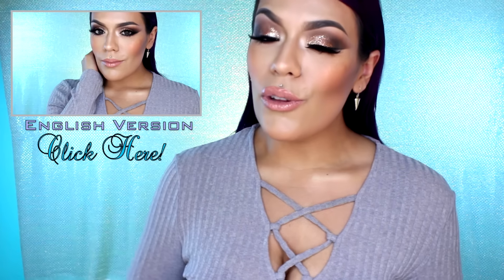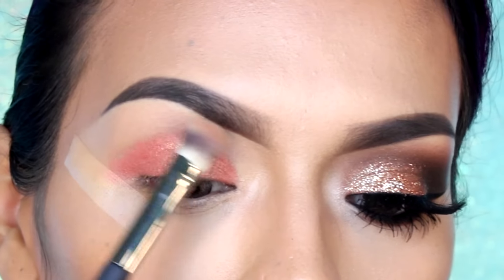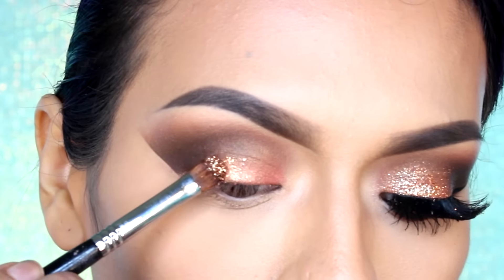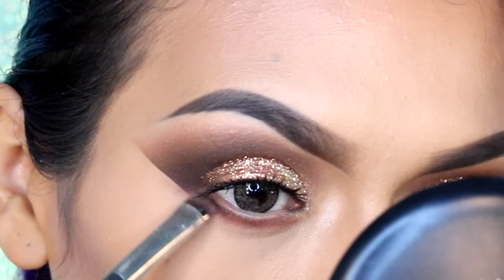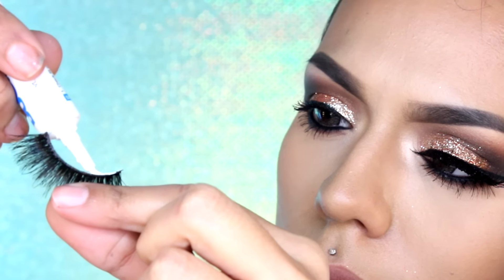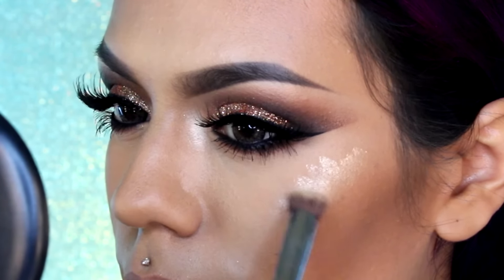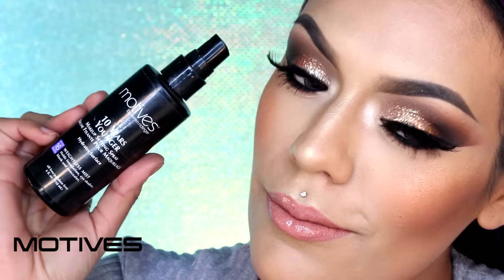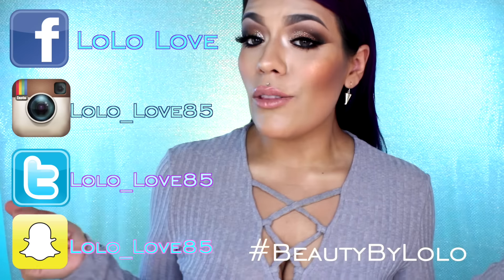*Español* Holiday Glam Maquillaje | LoLo Love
Hola mis sirenas bellas y glamurosas!.. Espero que hayan tenido una linda Navidad! :] Aqui les tengo este look glamuroso perfecto para el año nuevo o cualquier ocasion especial ^_^ No se les olvide, darle LIKE ,compartir , Suscribirse para que te unas a este reino de sirenas :)
LAS AMO! Muah!

-LoLo Love
♤Bellami Extensiones De  Cabello
Codigo de % BeautyByLolo